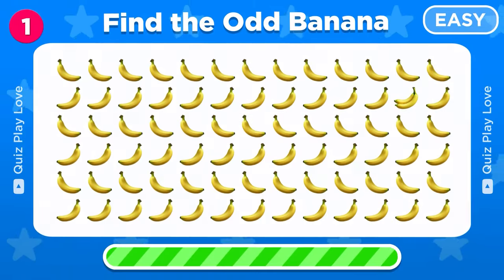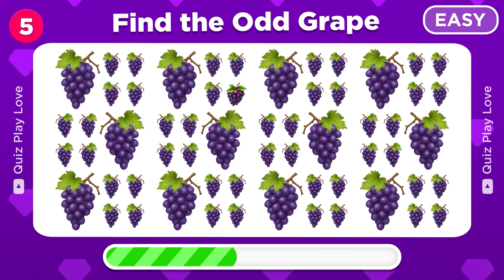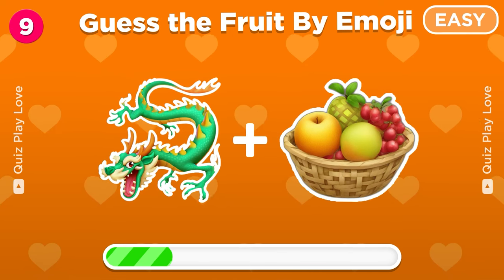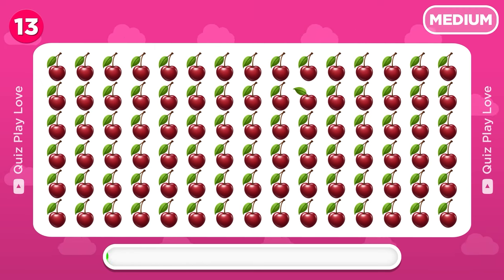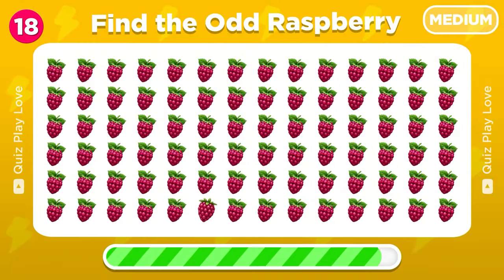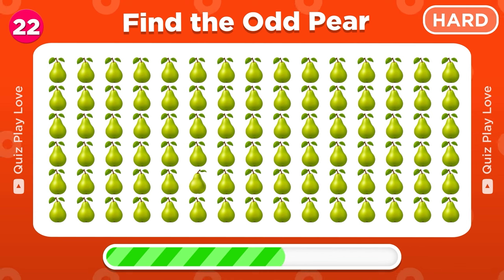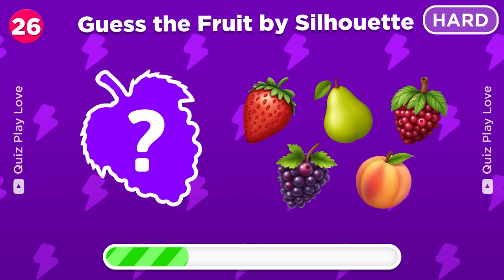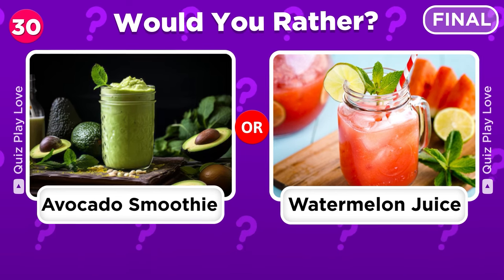Find the ODD Fruit 🍒🍎🍉 Easy, Medium, Hard - 30 Fun Levels | Emoji Quiz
🍓🍉🍌 **Find the Odd One Out - Fruit Edition!** 🍍🍎🍊

Are you ready for a juicy FRUIT challenge? Squeeze your brain and peel your eyes – it's time to play **Find the Odd One Out - Fruit Edition**!

🥝🍇🥥 This is a fantastic quiz for fruit lovers and quiz fanatics. Each level presents you with a vibrant bunch of fruits, but there's a catch: one of these fruity friends just doesn't belong. Can you spot which one is the odd one out? 🤔🍒🍑 Here's what makes our quiz a-peeling:
🍉 **3 Fun Levels**:
From easy-peasy lemon squeezy to tough nut to crack, we've got all the flavors covered.

🥭 **Visual Feast**: High-quality images that will make your mouth water and your eyes pop! -

🍋 **Leaderboards**: Show off your sharp eye and quick thinking by climbing up the ranks.

🍏 Whether you're a fruit fanatic or just looking for some fun, this quiz is guaranteed to entertain and challenge you.
Get ready to: - 🔍 Spot the differences. - ✅ Test your knowledge. - 🎉 Have a blast with friends and family. We’ve even included a couple of Guess the Fruit by Emoji questions So, what are you waiting for? Click on that play button, dive into our fruit basket, and let's find out if you're the ultimate fruit detective! Let the games begin! 🚀🍐🍈